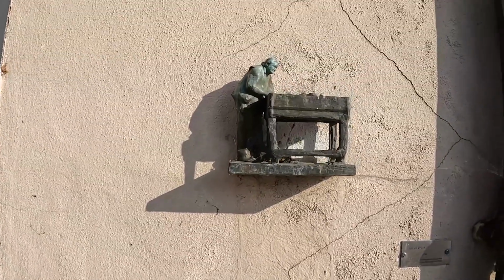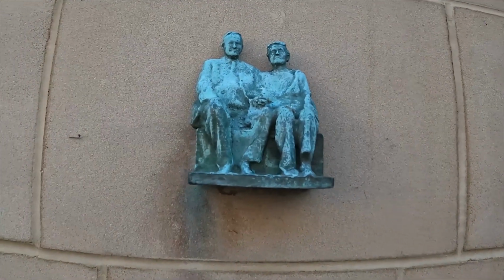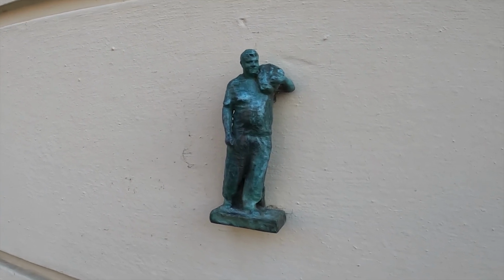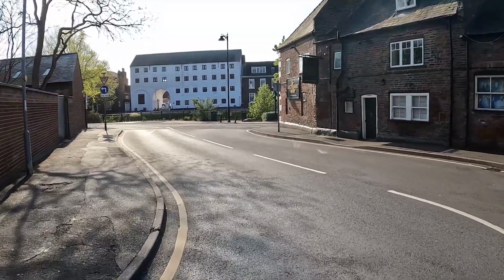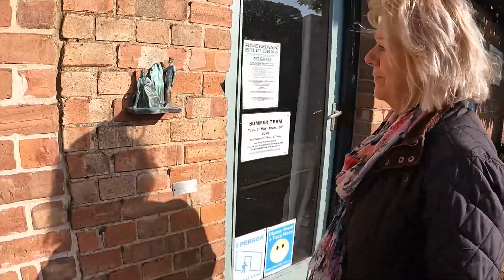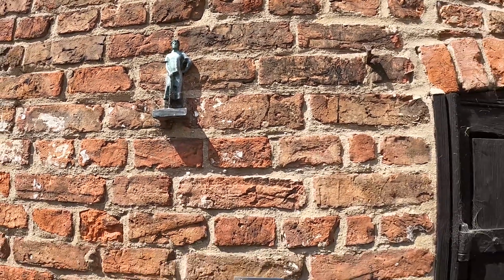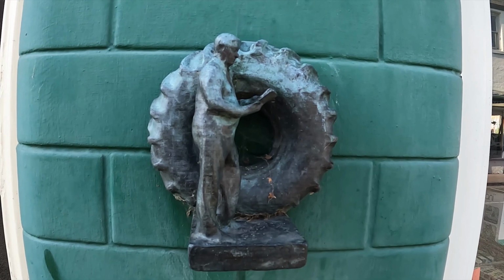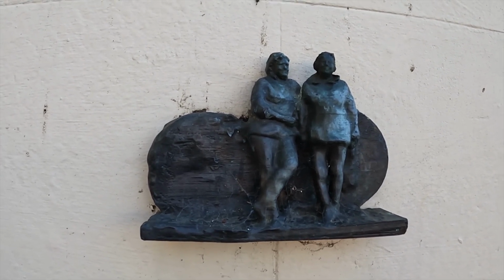We went there - Spalding Sculpture Trail 'Portrait of a Town' by Joseph Hillier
Join me walking around Spalding trying to find these wonderful bronze pieces of art